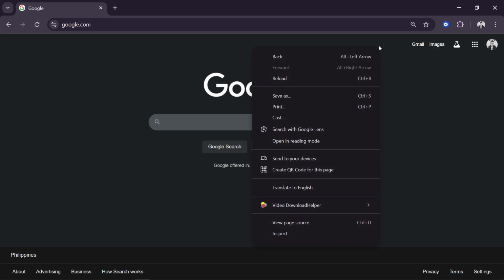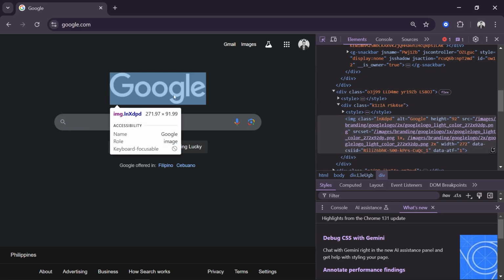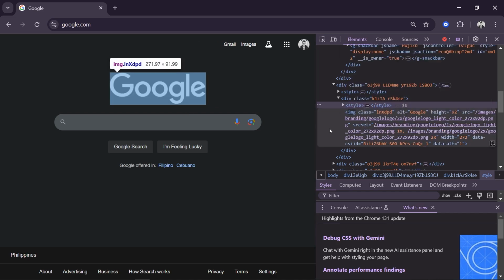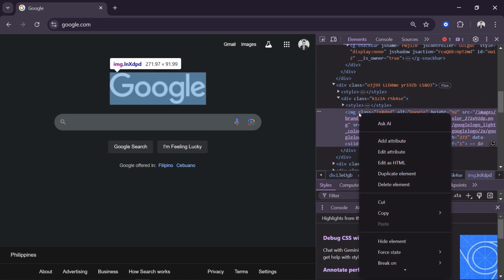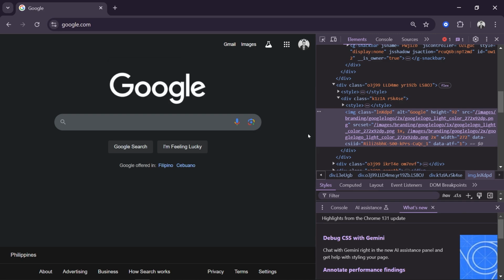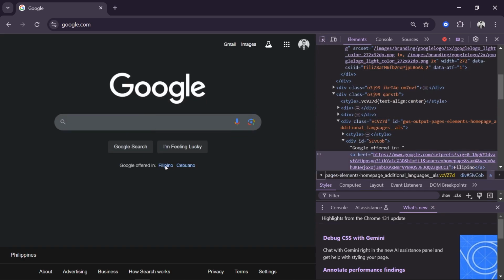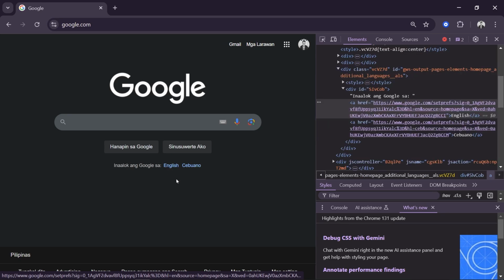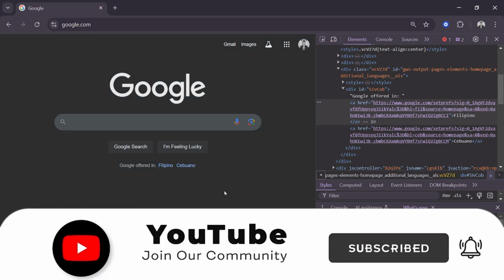How to Use Inspect Element in Google Chrome | Step by Step Guide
Want to master Google Chrome's Inspect Element feature in just 5 minutes? In this video, we'll take you through a step-by-step guide on how to use Inspect Element to debug HTML and CSS, identify website errors, and even modify web pages temporarily. Whether you're a web developer, designer, or just a curious user, this tutorial is perfect for anyone looking to unlock the full potential of Chrome's Inspect Element feature. Learn how to inspect HTML elements, debug CSS styles, and more!

🔐 Secure Your Online Activity with NordVPN:

30-day money-back guarantee
Starting at just €3.09/month (instead of €11.59)!